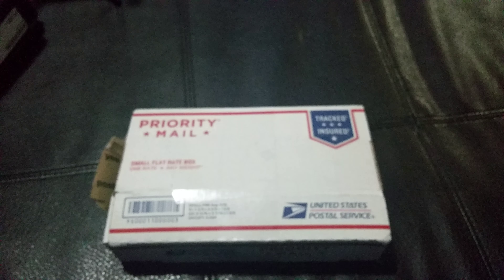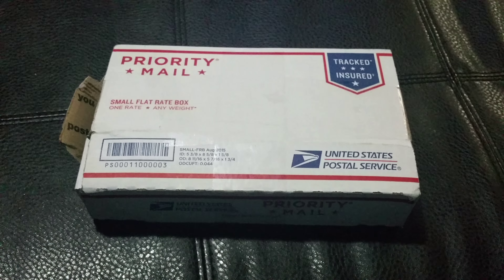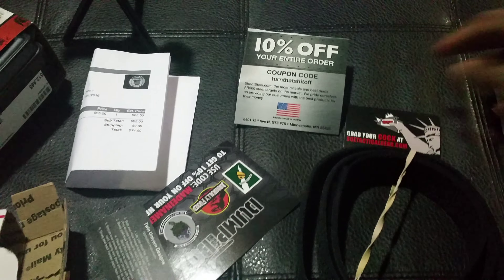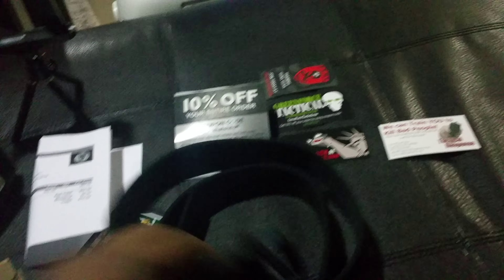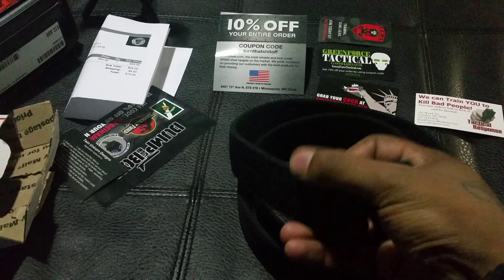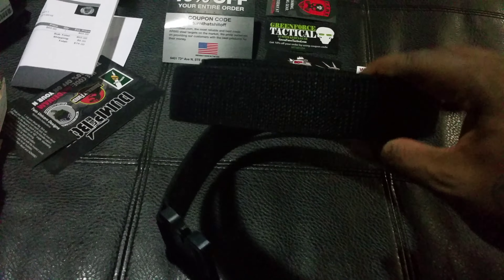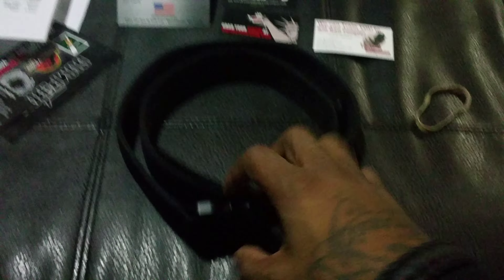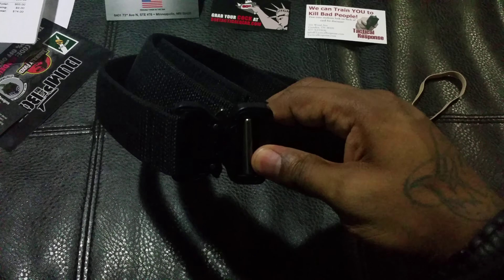S. O. E Cobra Belt Review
S. O. E. Cobra Belt Review, rigid duty  1.5 inches without velcro lining, made in the USA